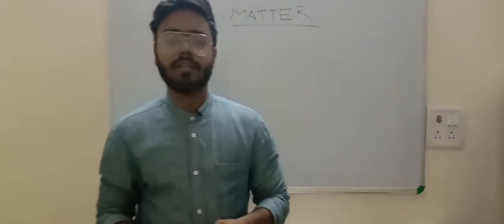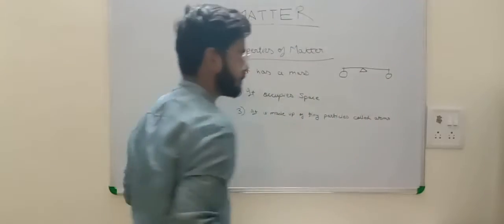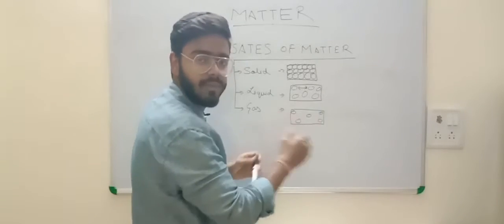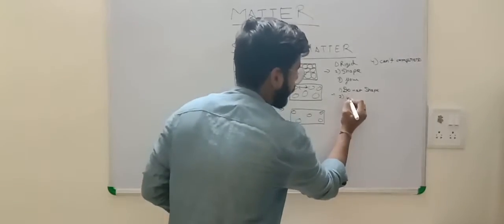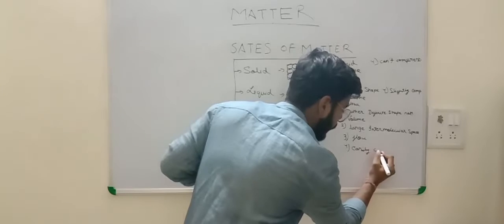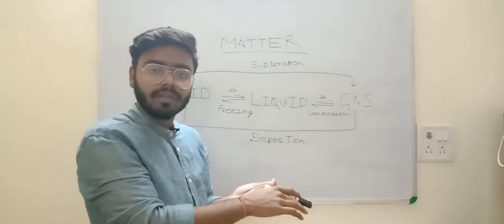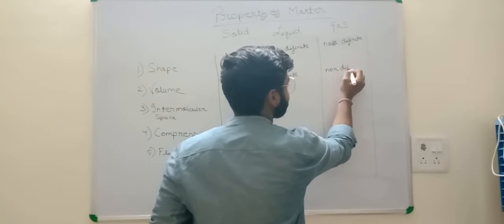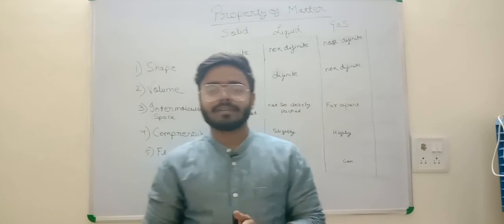ICSE CBSE CLASS VII CH-MATTER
THIS VIDEO WILL HELP YOU TO UNDERSTAND MATTER